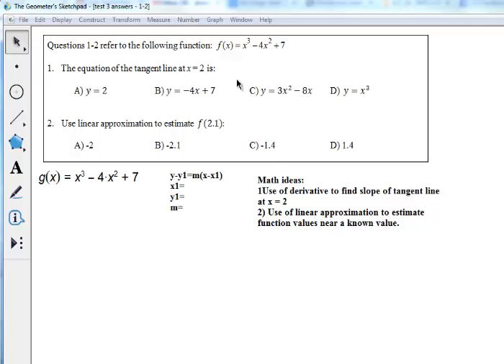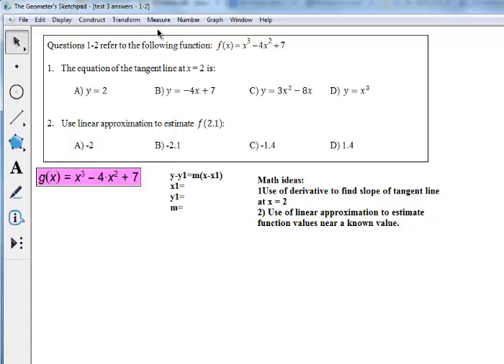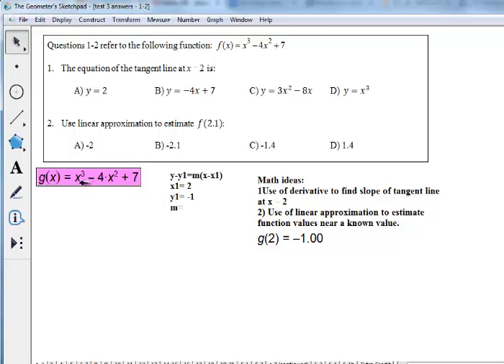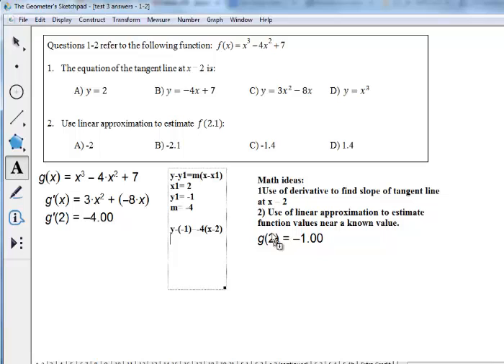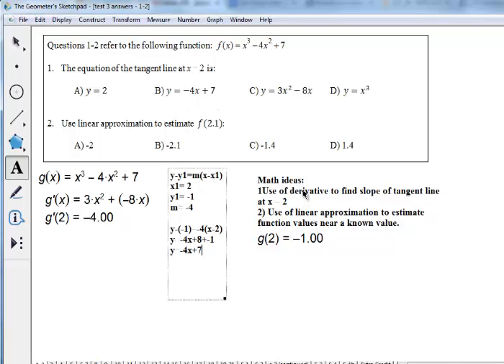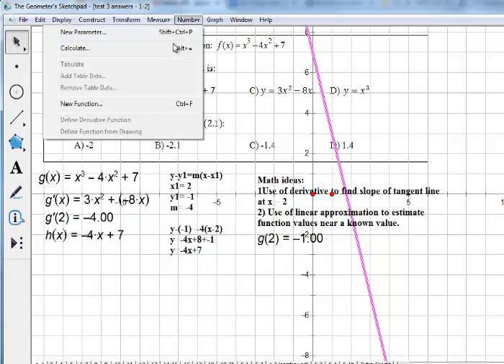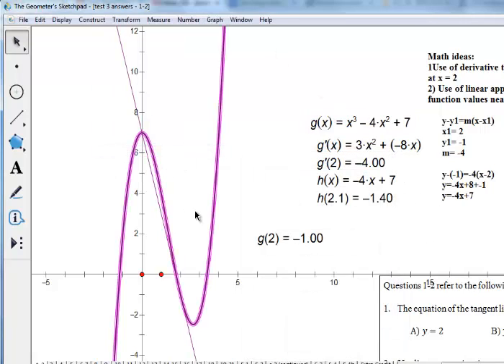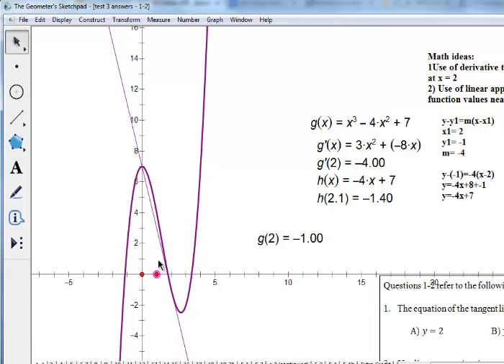Test 3 #1-2